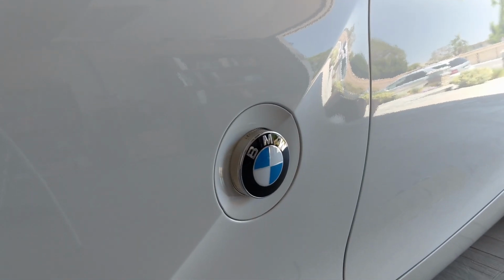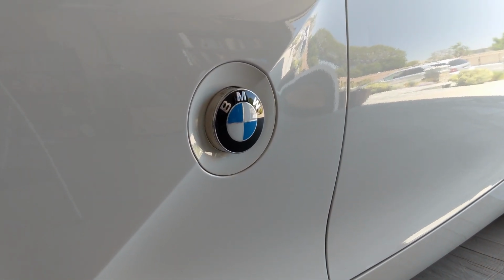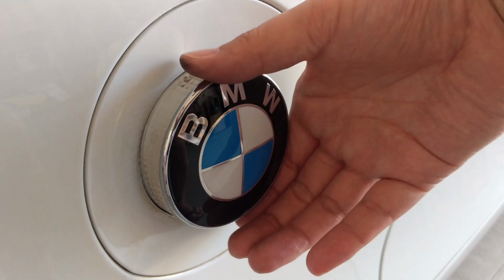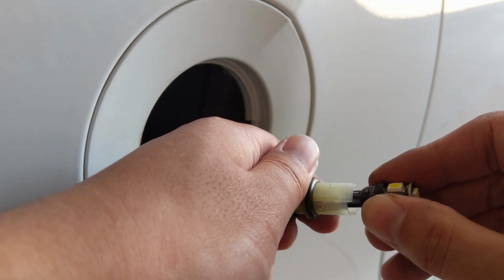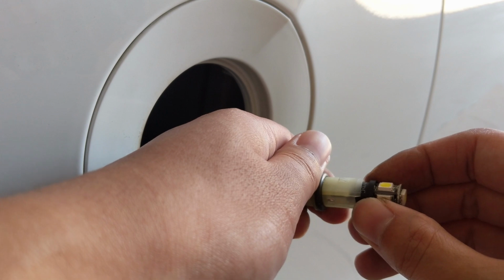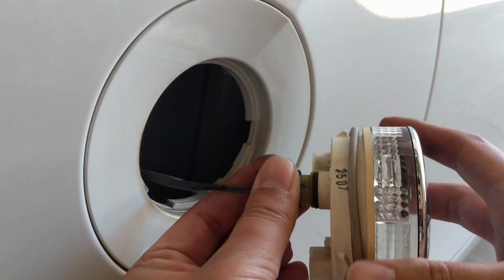Replace Side Fender Turn Signal Bulb | BMW Z4 2003-2008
Amber LED
OE Bulb
Clear Housing
Amber Housing
Side Emblem

LED Partner Discounts

**Please double check compatibility before buying and be wary of non OEM as it may not be exact**
Help support me breaking apart my car and putting it back together.
How to remove and replace the side fender turn signal on the BMW Z4 BMW E85 Roadster/E86 Coupe 03-08
0:00 Intro
0:10 Remove Side Emblem
0:16 Replace Bulb
0:29 Test Bulb
0:40 Reassembly